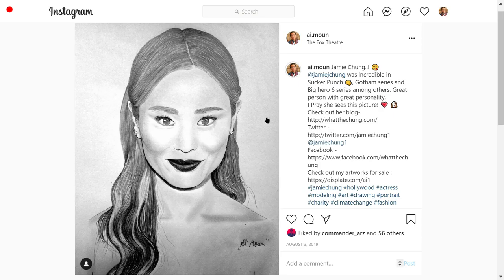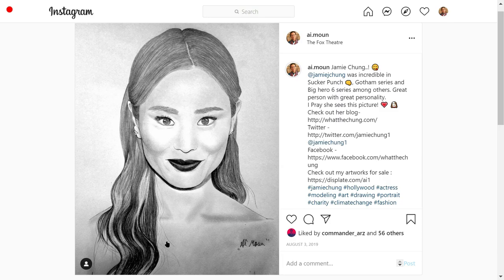Quick celebrity face drawing tips : Jamie Chung